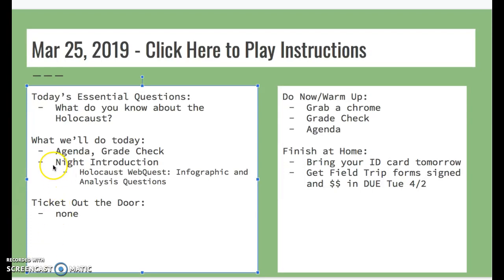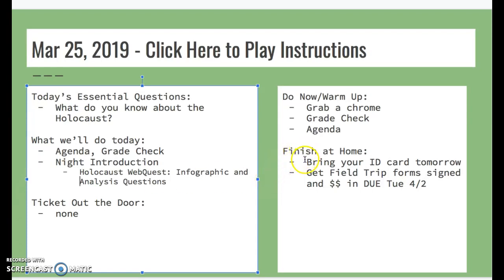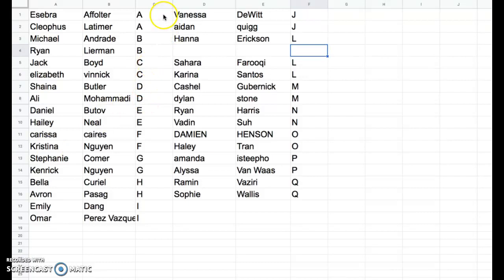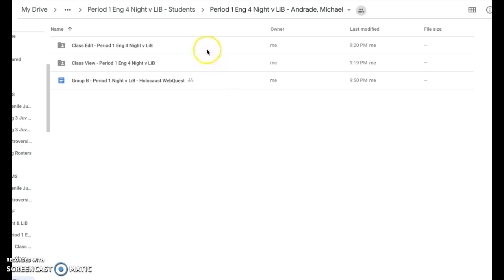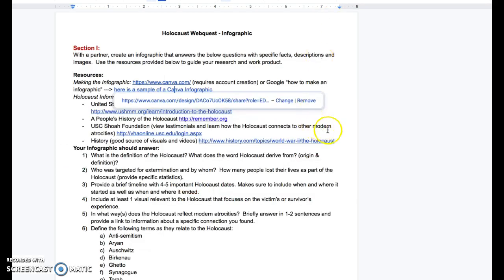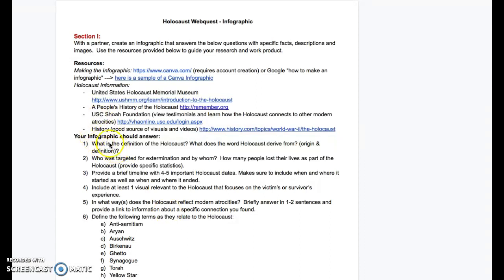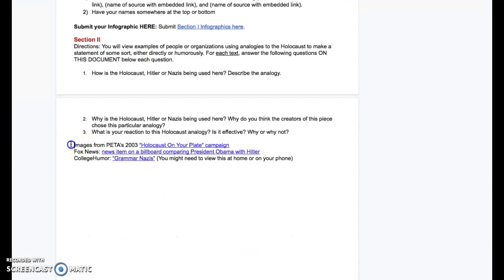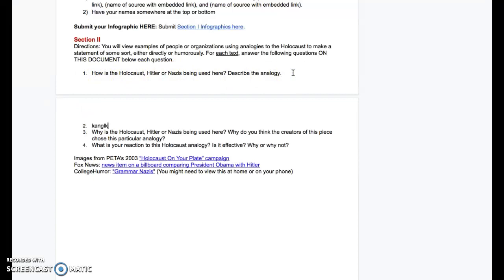Period 1 Sub Plans 3/25